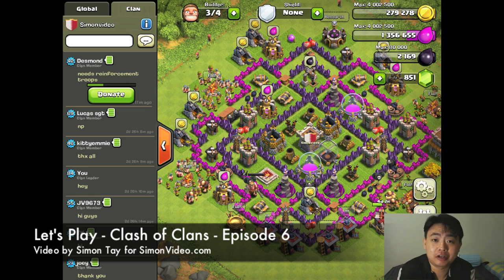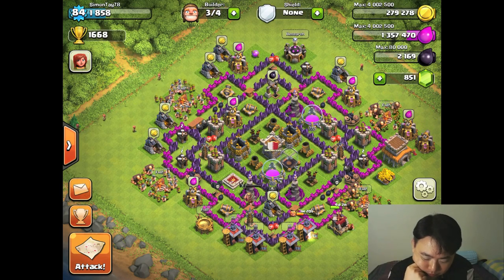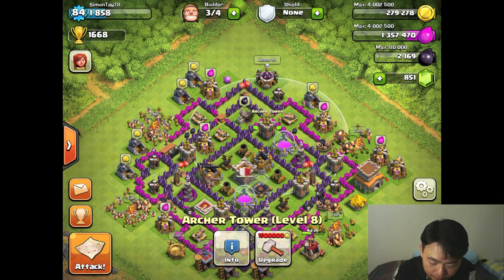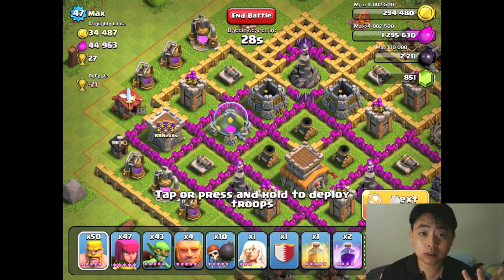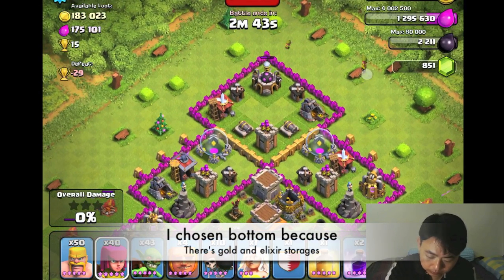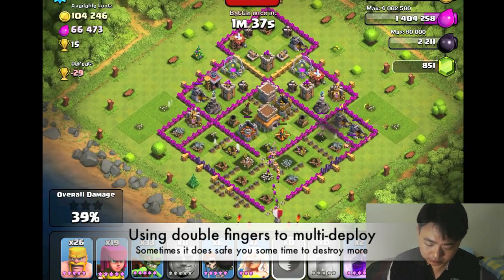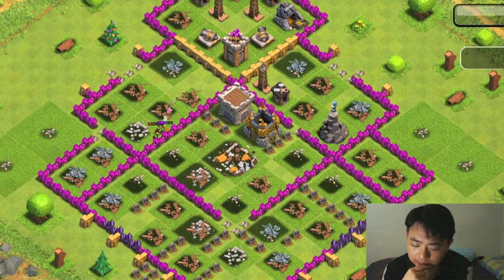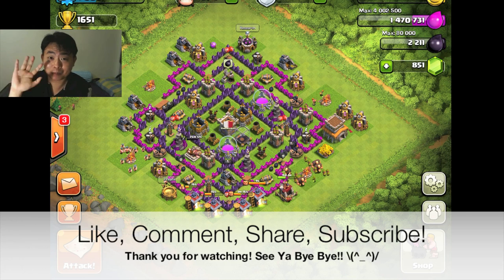Let's Play - Clash of Clans - Episode 6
Let's Play - Clash of Clans - Episode 6 from SimonVideo.com HD - Apple iOS App Reviews. Like this? Watch the latest episode of SimonVideo.com HD - Apple iOS App Reviews on Blip!

Todayapos;s episode shows how I changed some of the positions of my towers to balance them up and wall up two islands on the left  right of my village. And a attack using barbarian, archer, goblins, healer, giant and wall breakers.

I love healing spell and rage spell...not sure why but it did helped me tremendously but yes it does cost a lot but in event of high resource raids...why leave it to chance?

Hmmm The reason why I have low resources and slow upgrades because I have a balance life, I don't play coc every waking hour of my day and I donapos;t waste gems on coc hehe. I am not sure if rearranging my buildings will yield sucess or not but so far itapos;s pretty encouraging. :D

I had use the Display Recorder app to record my iPad screen and film my face using quicktime. I edited the videos using iMovie 11 The voice in the video is me.

This is a tutorial commentary to teach people how to play the game more strategically.